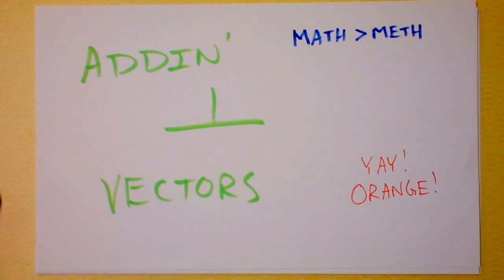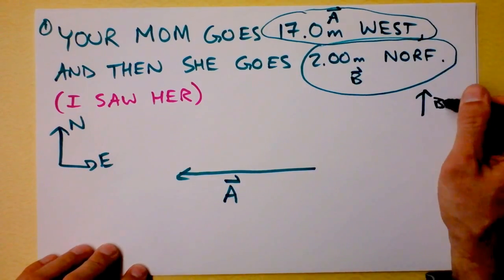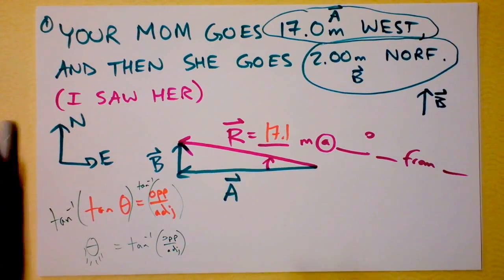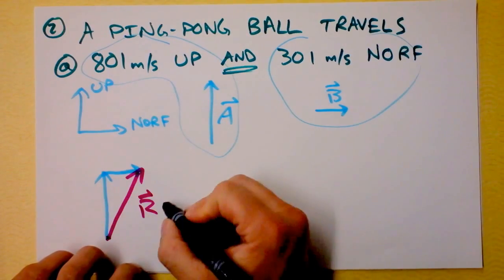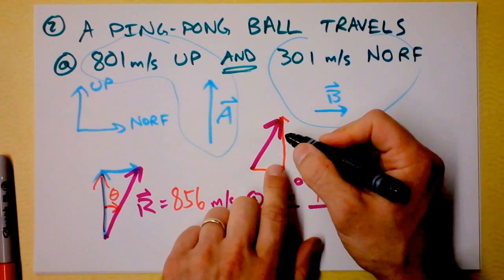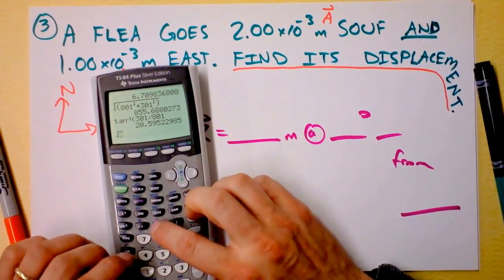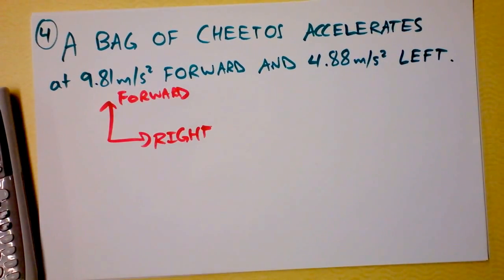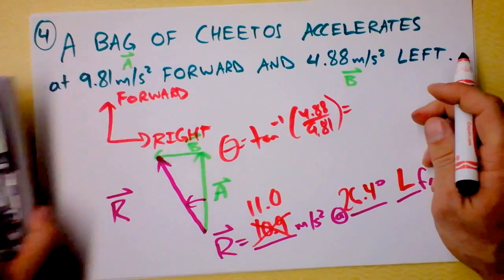Adding Vectors at Right Angles (Normal Vectors) | Doc Physics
This is the simplest vector addition.  If the streets of your town are all pi/2 from each other, you'll never have to worry about any more complicated vector addition.  As long as there are no helicopters...